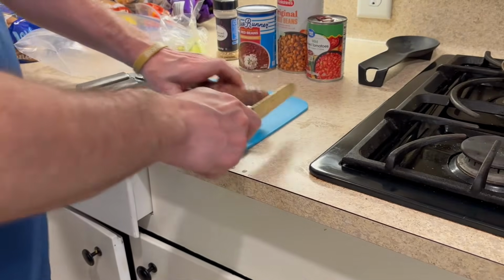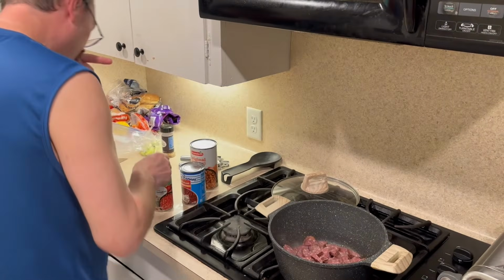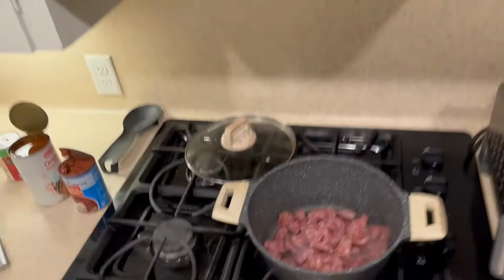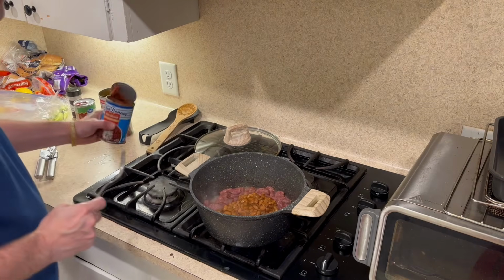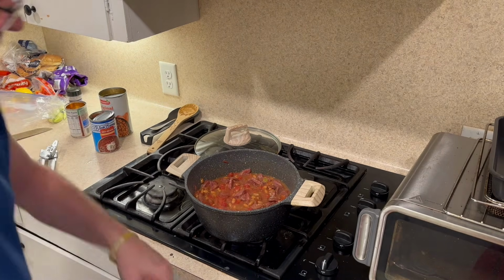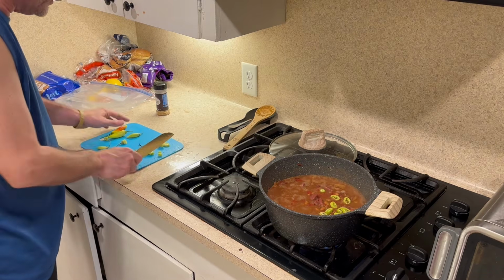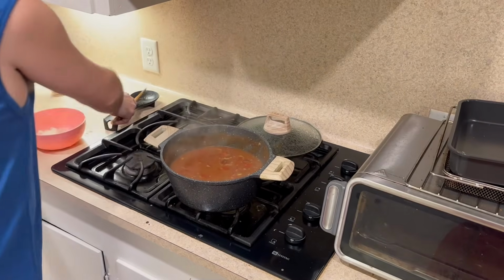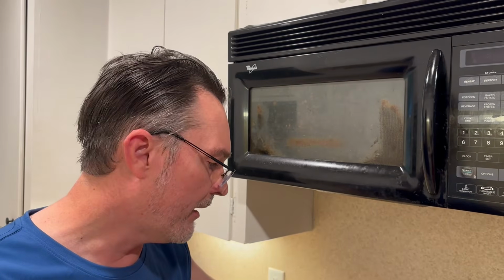Red Beans and Rice That Tastes Like You Spent Hours Cooking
Craving real-deal Southern red beans and rice without wrecking your wallet?
Watch me prove that I should probably stick to cast iron restoration and leave the cooking to the pros

This cast iron pot version is packed with flavor, easy to make, and super budget-friendly using simple pantry ingredients. 🍲

In this video, I walk you through a down-home red beans and rice recipe with a Louisiana twist – smoky sausage, peppers, seasoning, and a few simple tricks to make it taste like it came out of a restaurant kitchen, not a dollar store aisle.

What you’ll see in this video:

• Ingredient breakdown for a low-cost pot of red beans and rice

• How to build big flavor on a small budget using sausage and spices

• Cooking everything in cast iron for maximum flavor and even heat

• How to get creamy, tender beans without turning them to mush

• Serving suggestions and how to stretch this into multiple meals

This recipe is perfect for:

• Families needing a cheap but filling dinner

• Folks who love Louisiana/Southern comfort food

• Cast iron fans looking for hearty one-pot meals

• Anyone trying to cook more at home without spending a fortune

On this channel, you’ll find:

• Cast iron restoration, cleaning, and seasoning tips

• Easy one-pan cast iron meals

• Budget-friendly comfort food with an East Texas sense of humor

👍 If this budget red beans and rice looks good, tap LIKE

💬 Comment: What’s your favorite cheap meal that still tastes amazing?

Thanks for hanging out in the kitchen – now let’s eat!

🕐 TIMESTAMPS:
0:00 - Budget comfort food that feeds 6 for under $5
0:46 - Sausage prep and browning technique
1:32 - Adding beans and building flavor
2:30 - Tomatoes and seasonings
4:15 - Simmering for perfect texture
7:40 - Final plating and taste test

🍚 WHAT YOU'LL MAKE:
- Authentic Louisiana red beans and rice
- Feeds 6 people for under $5
- Ready in under 30 minutes
- Uses affordable pantry staples
- Perfect for tight budgets

💡 WHY THIS RECIPE WORKS:
- Smoked sausage adds deep flavor without breaking the bank
- One pot = easy cleanup
- Leftovers taste even better
- Stretches your grocery budget
- Classic Louisiana comfort food

📝 INGREDIENTS (All Budget-Friendly):
- Red beans (canned)
- Smoked sausage or kielbasa
- Rice
- Onion, bell pepper, celery (the "holy trinity") If you have on hand
- Canned tomatoes or Rotel to give it a kick...Boom!
- Garlic, seasonings

This is Texas/Louisiana comfort food made simple and affordable - perfect for weeknight dinners when money is tight!

🍳 CAST IRON COOKWARE:
🔥 Starter 10.5” Cast Iron Pan — Great if you haven’t scored one at a garage sale yet.
🍲 Big Ol’ Casserole Pan — Perfect for feeding the whole crew.

🛒 My FULL Cast Iron Essentials List

🧂 Kosher Salt for Cleaning — My go-to for scrubbing without scratching.
🧼 Steel Wool (Restoration Only!) — Use this only if your pan’s in rough shape.
🛠️ Pan & Grill Scraper Set (2-pack) — These things are amazing.
🛢️ Seasoning Oil I Trust — Keeps that skillet slick and happy.
🧤 Pan Holders to Protect Your Hands! — No more burnt fingers when the skillet gets rowdy.
🧽 Cast Iron Scrubber — Tough on grime, gentle on your seasoning. I got the red one and it works great!
🥄 Kitchen Tools with Character
🪄 Harry Potter Wooden Spoon Set — Stir up some magic in the kitchen.
🌳 9-Piece Teak Utensil Set — Natural, durable, and East Texas-approved.